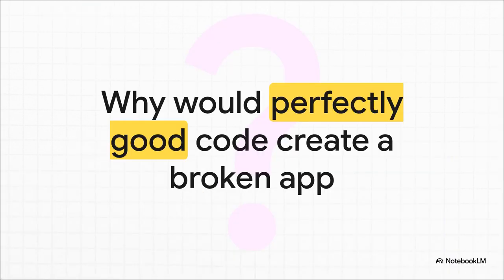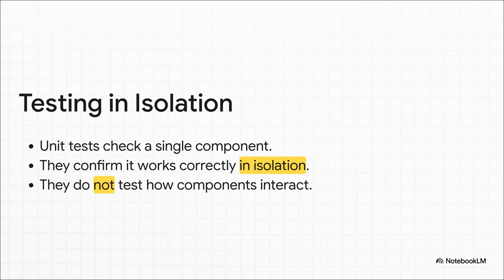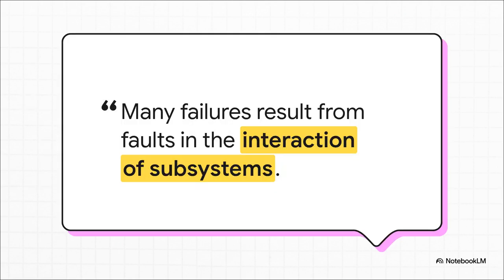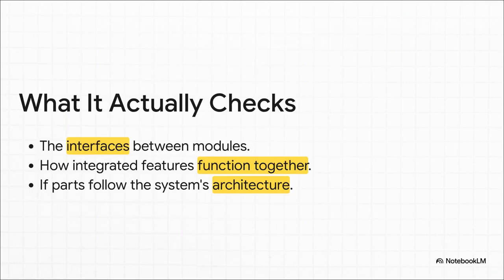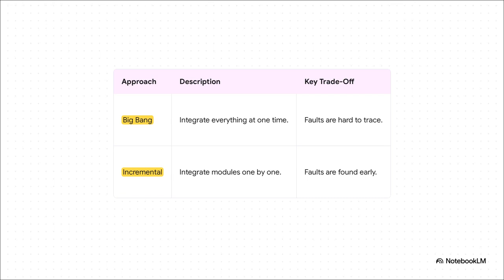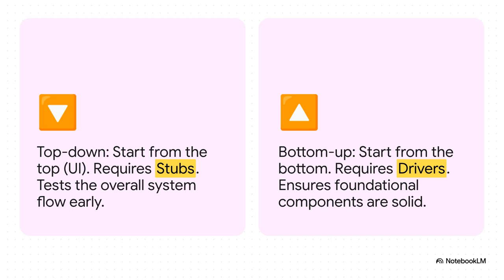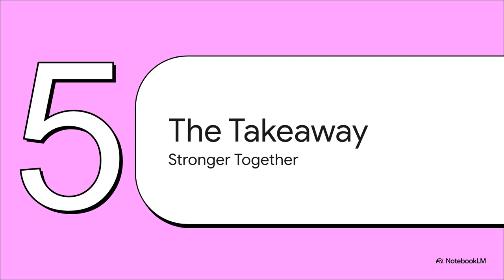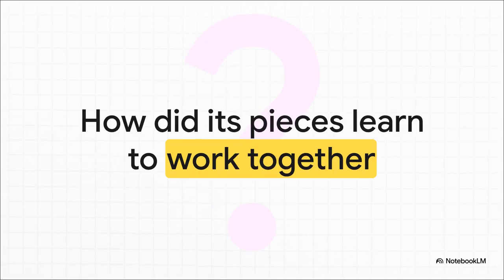[Testing] 8- Integration Testing Why Perfect Code Breaks